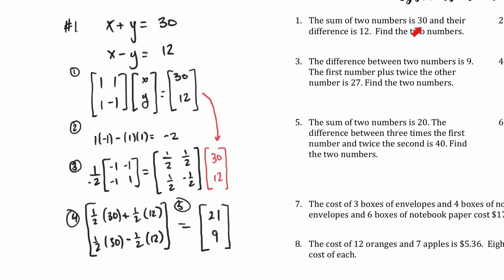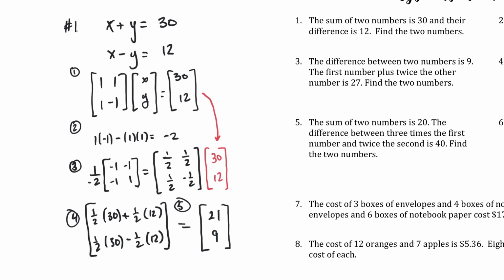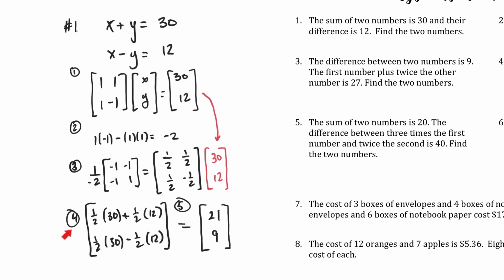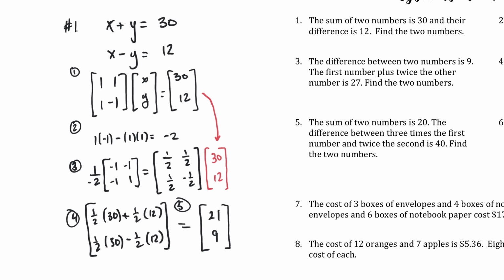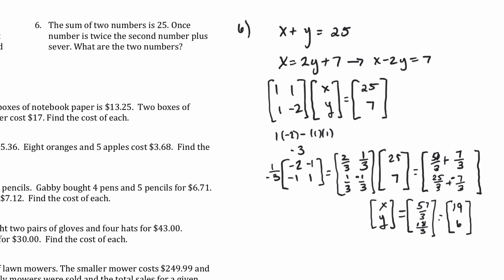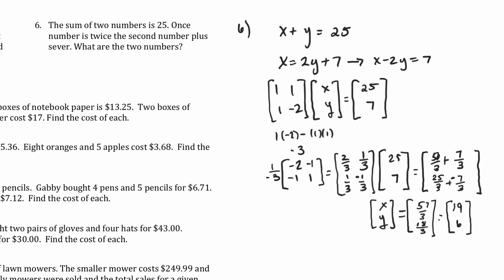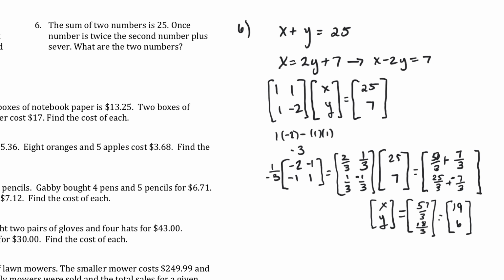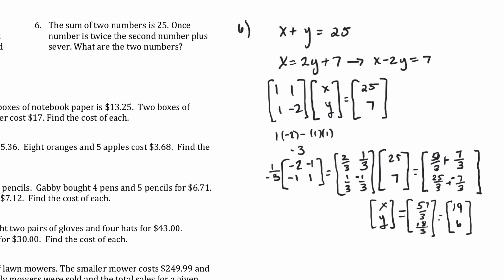PC: More Word Probs with Matrices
How to write systems of equations with matrices.